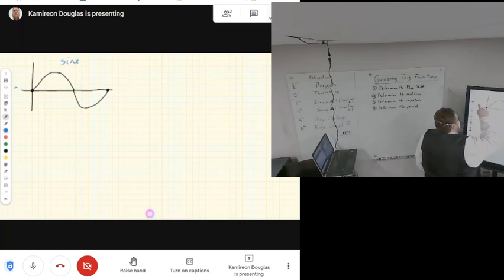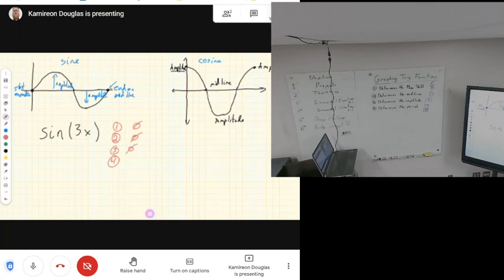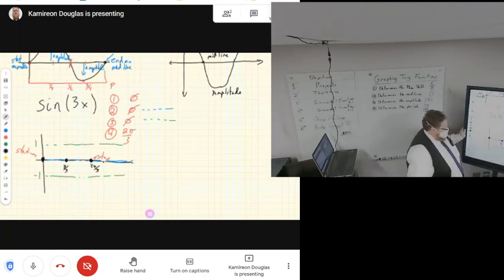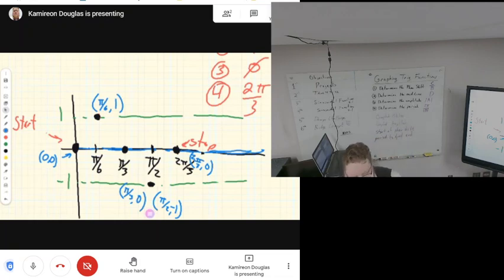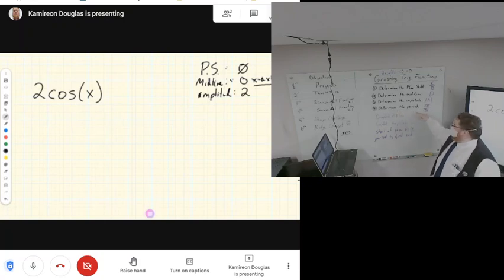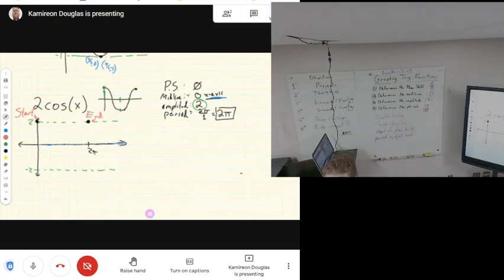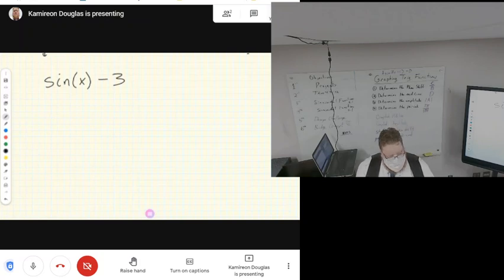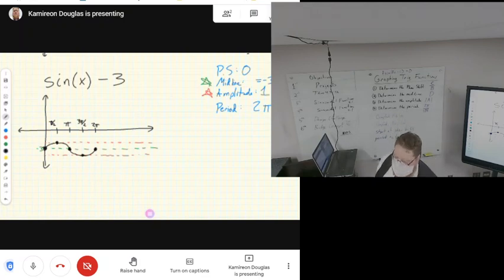Trig 01 27 21 Section 8 1 Graphing Sine and Cosine